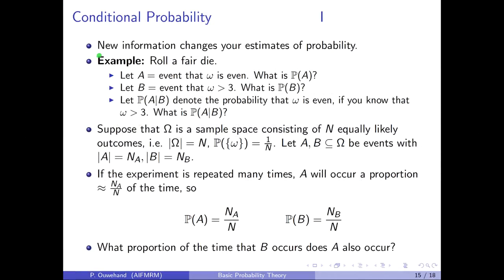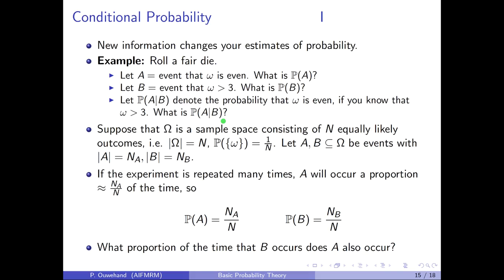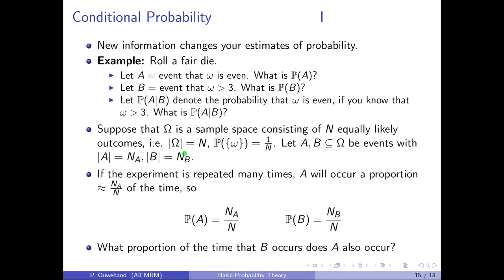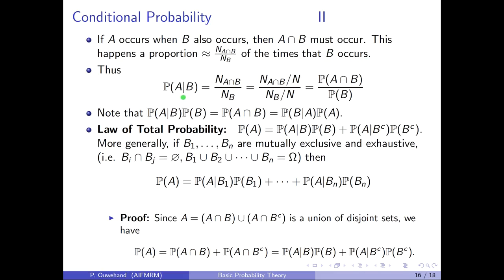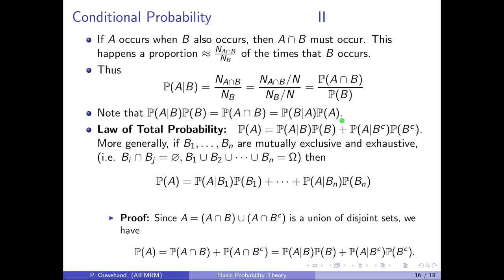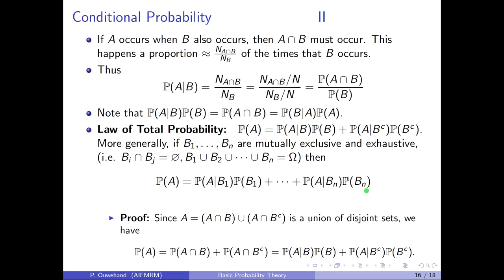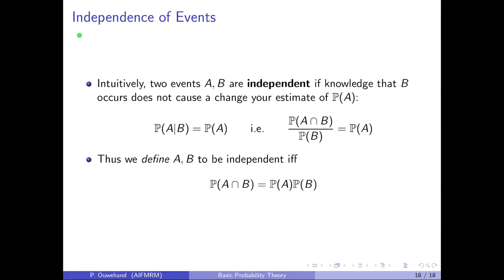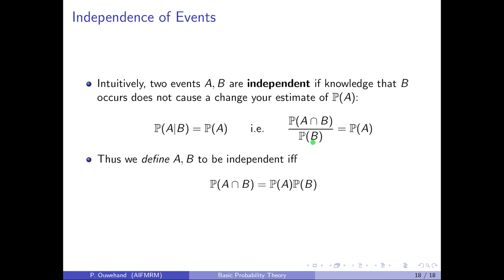4 Basic Probability 4